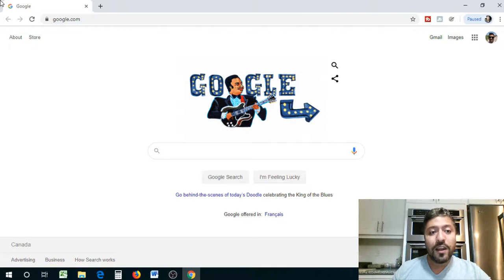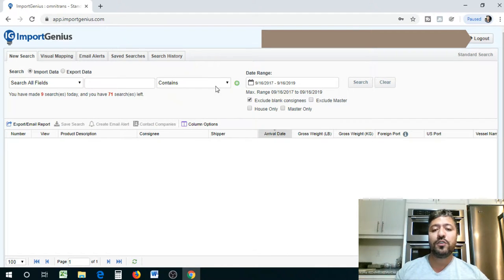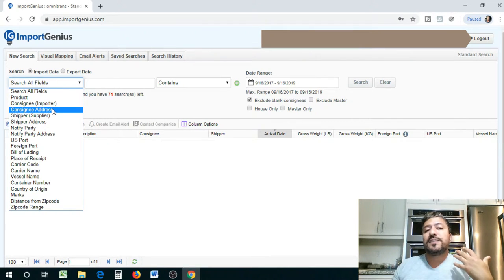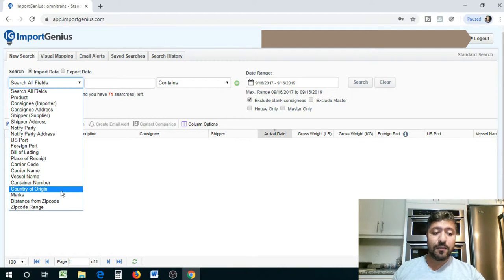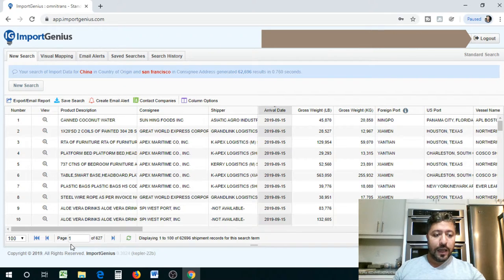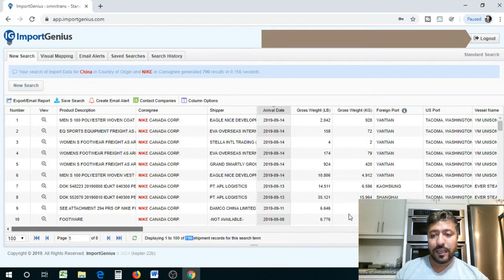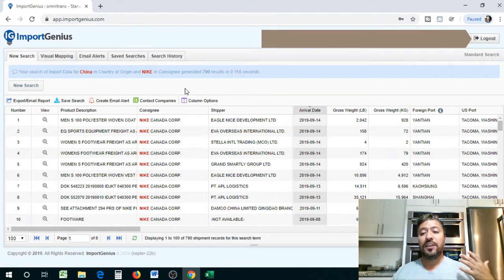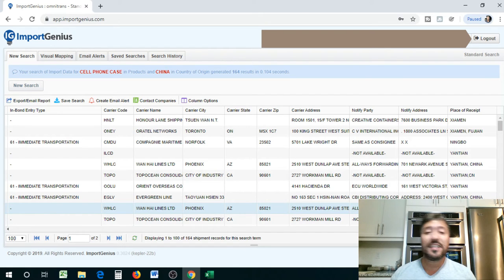Amazon FBA Product Research Like The Pros! Best FBA Tools Revealed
Amazon FBA Product Research - No doubt what most of you want to know more about! Well you're in luck, today I am sharing what I believe are the most valuable secret strategies that you can implement today so you can dominate the Amazon FBA Game.

Viral Launch
Jungle Scout
Helium 10
Amazon FBA
Tam Sharer
Import GENIUS